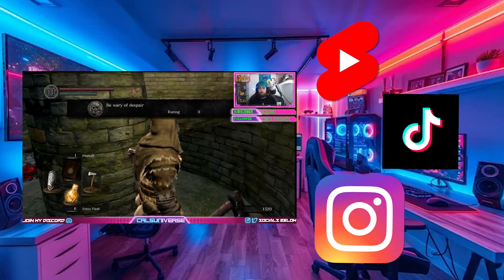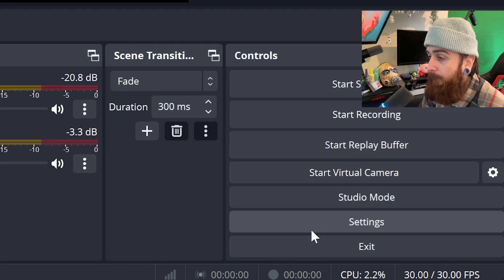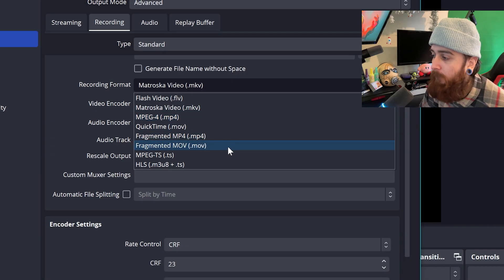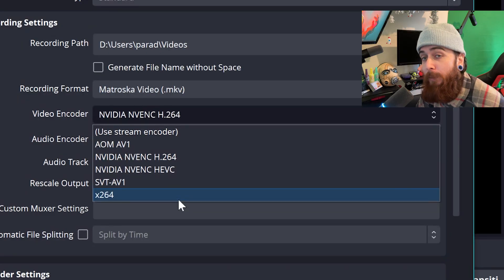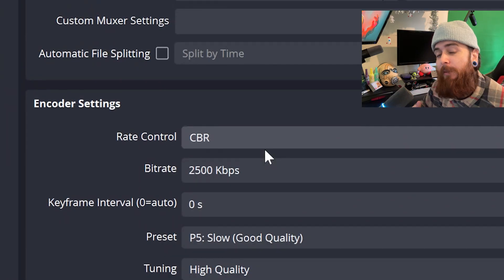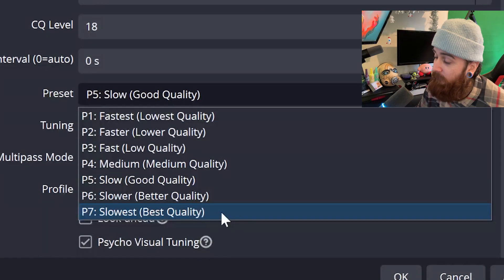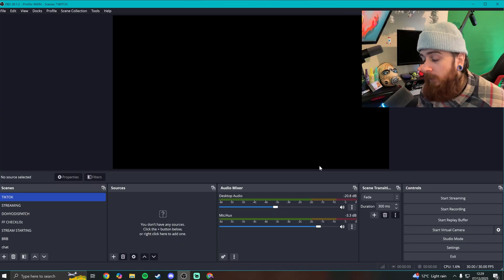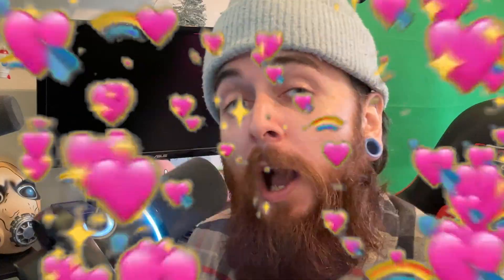Best OBS Studio Settings for RECORDING in 2026 (Beginner Guide)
Unlock the best OBS Studio settings for recording in 2026! Whether you're a beginner needing a guide or just updating your setup, this guide walks you through the exact settings you should use for smooth, high-quality gameplay recordings, tutorials, or any type of content creation.

In this video, I break down:
🎥 The best output settings
🎮 Optimal bitrate for gameplay recording
⚙️ Encoder settings (NVENC / AMF / x264)
💾 Recording formats (MKV vs MP4)
🔧 Advanced optimisation tips for low, mid, and high-end PCs
🏆 My recommended presets for beginner creators

By the end of this video, you’ll have the perfect OBS recording setup for 2026, no guesswork needed.

My Website! (Free Twitch Artwork & Free Small Streamer Checklist)

TIMESTAMPS:
00:00 BEST OBS Recording Settings (Overview)
00:16 Turn Your Streams Into VIRAL Clips (NexusClips)
01:28 BEST Video Settings for OBS Recording
06:40 BEST Audio Settings in OBS (Crisp, Clean & Simple)
08:06 FREE Twitch Artwork Packs for Your Stream!

MUSIC 🎶

Specific song used in this video:
- Piece of Streets